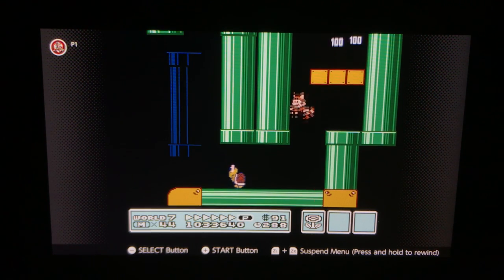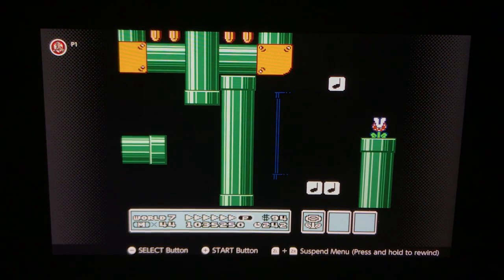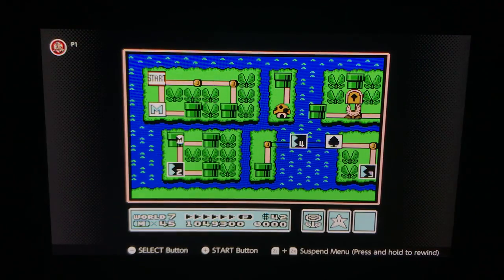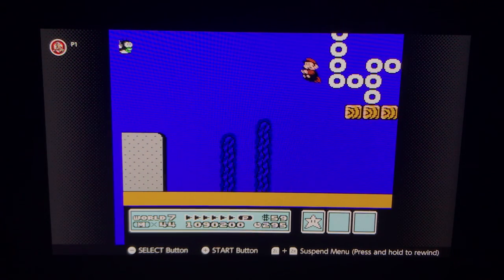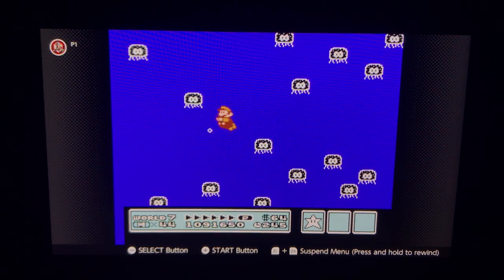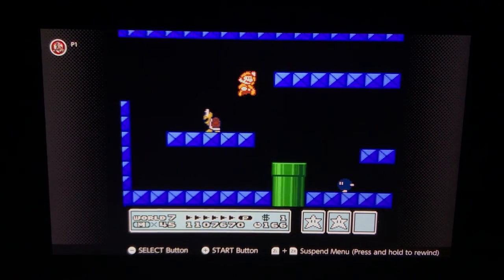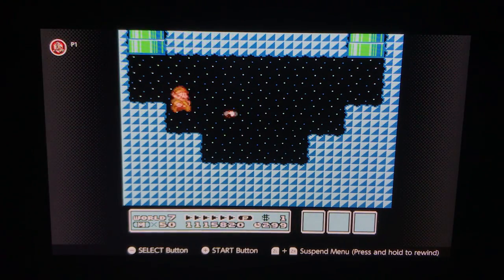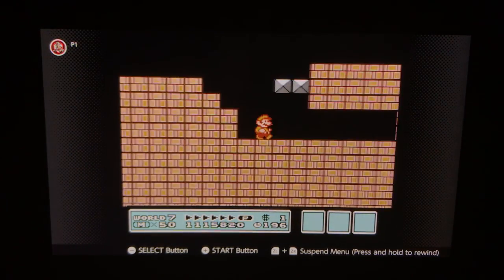Let’s Play Super Mario Bros 3 Ep #9: World 7 Part 1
Welcome back to another episode of Let's Play Super Mario Bros 3! After a 3+ week long hiatus, we're back and tackling the first half of World 7!

0:00 Introduction
1:00 Level 1
3:57 N-Spade Panel
4:25 Level 2
5:56 Level 3
8:00 Spade Panel
8:30 Level 4
10:15 Level 5
13:35 Toad House
14:27 Fortress
20:45 Level 6
25:35 Closing